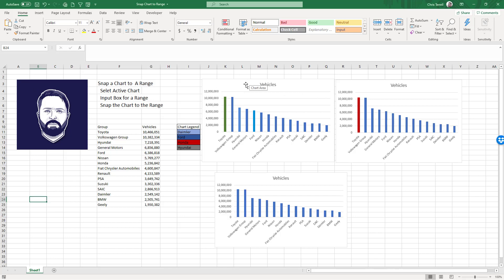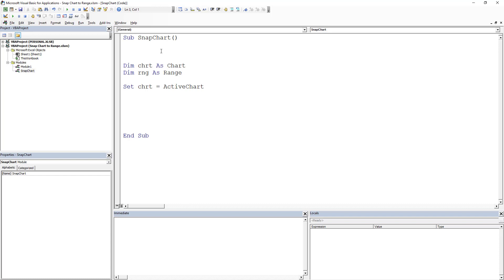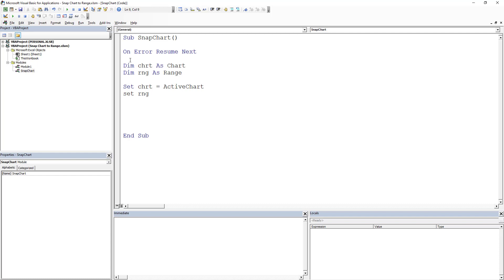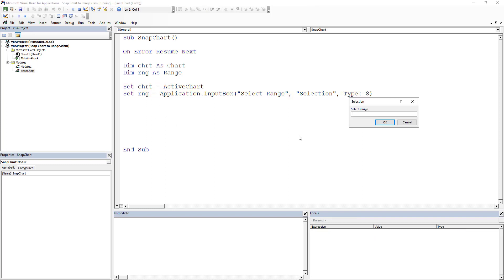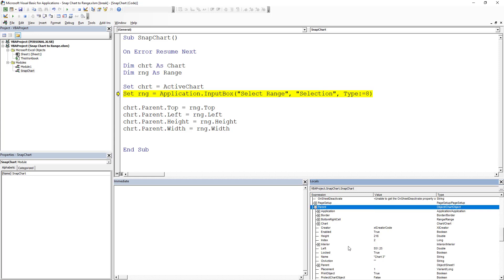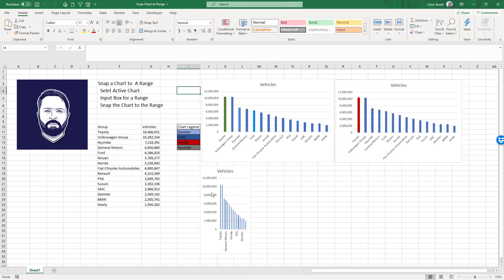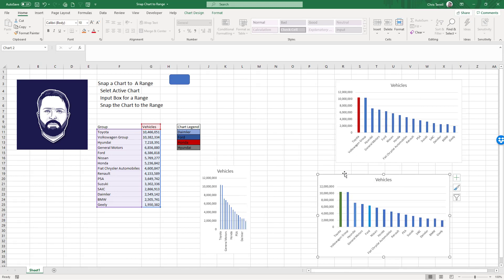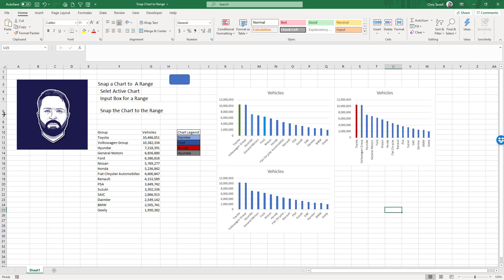Excel VBA Snap Chart to Range - Resize a Chart to Match the Exactly Match Cells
Are you annoyed with Charts that won't fit within the cells? This little bit of code can be a lifesaver. I highly recommend you add this code to your Personal workbook.

In this video, we provide code that will allow you to select a chart and then select a range from an Application InputBox and the code will resize the chart to exactly match the selected cell range.

The Code:

Sub SnapChart()
On Error Resume Next
Dim chrt As Chart

Set chrt = ActiveChart
'An Application inputbox can return ranges
Set rng = Application.InputBox("Select Range", "Selection", Type:=8)

chrt.Parent.Top = rng.Top
chrt.Parent.Left = rng.Left
chrt.Parent.Height = rng.Height
chrt.Parent.Width = rng.Width

End Sub